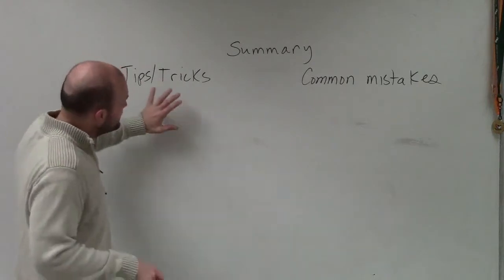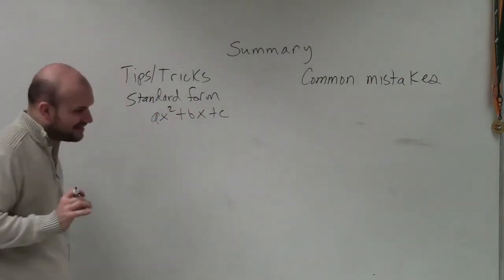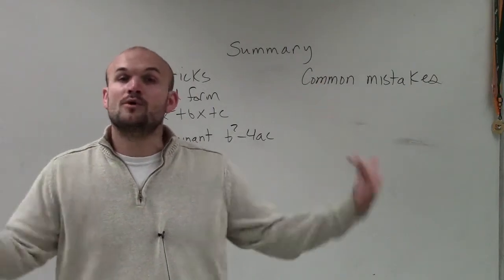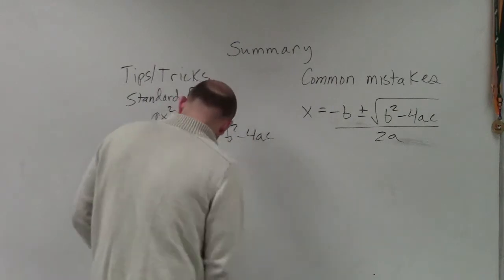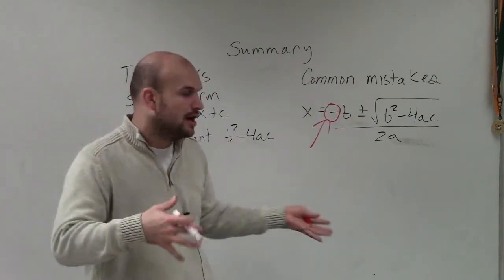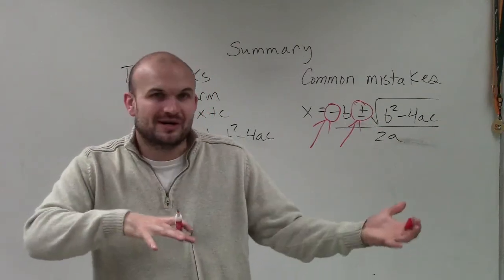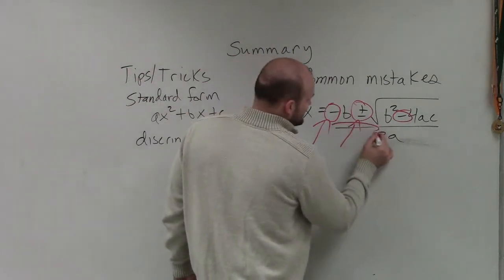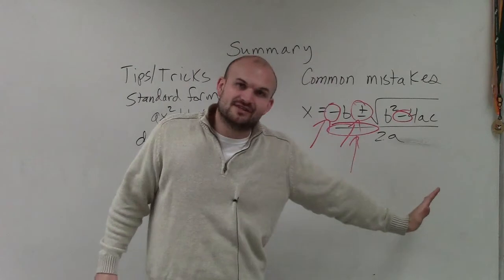Summary for solving a quadratic by the quadratic formula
👉 Learn all about the quadratic formula. The quadratic formula is a formula which can be used to find the roots of (solve) a quadratic equation. The quadratic formula is given by x = (-b +/- sqrt(b^2 - 4ac)) / 2a, where a is the coefficient of the quadratic term (x^2), b is the coefficient of the linear term (x) and c is the constant term.

To solve a quadratic equation using the quadratic formula, we first identify the 'a', 'b' and the 'c' of the quadratic equation and plug them into the quadratic formula and evaluate accordingly. Note that the quadratic equation must be set equal to 0 before a, b, and c can be extracted. If the quadratic equation is not set equal to 0, then all the terms of the equation is taken to one side of the equality sign so that the other side of the equality sign will be 0.